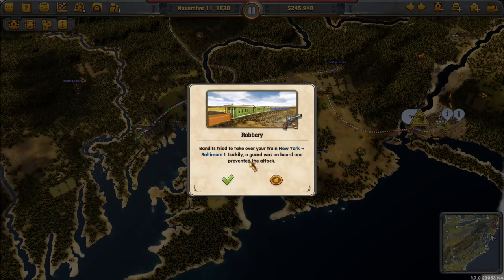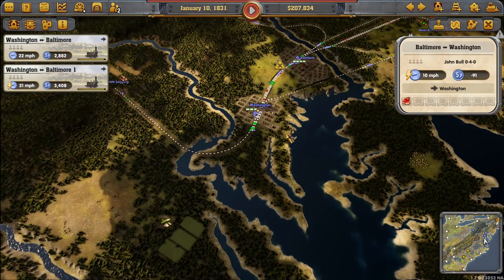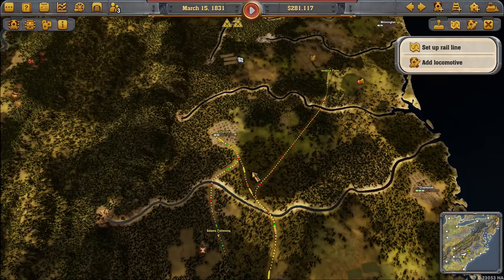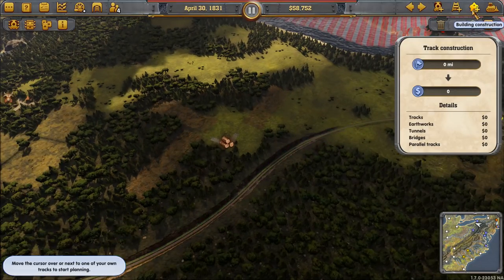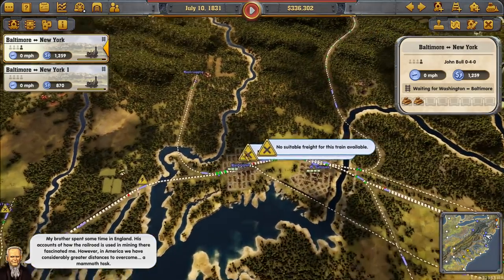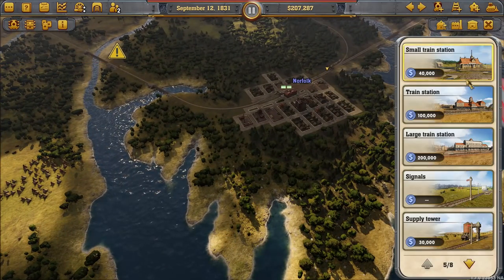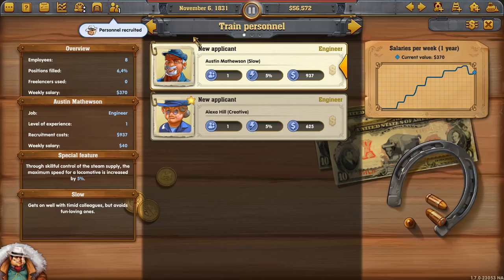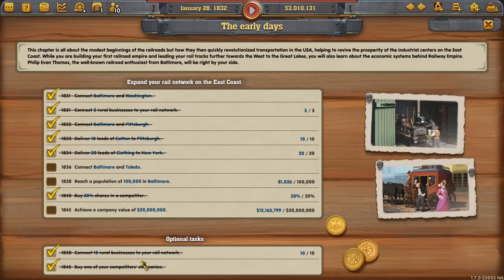Lets Play Railway Empire - Chapter 2 - THE EARLY DAYS - Part 2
This is a new "Lets Try" series on my channel with a different type of management and base building game.

In Railway Empire, you will create an elaborate and wide-ranging rail network, purchase over 40 different trains modelled in extraordinary detail, and buy or build railway stations, maintenance buildings, factories and tourist attractions to keep your travel network ahead of the competition.

This game appeals to me in particular because of the simplicity of the UI combined with a depth of strategy. The game focuses on macro management to build and manage your Railway Empire; but involves micro management when laying tracks and designing routes.

Schedule:
Tuesday, Friday and Sunday (non-streaming days) at 20:00 CET